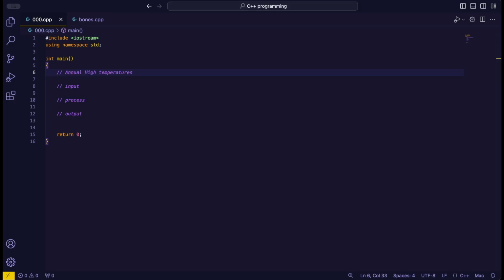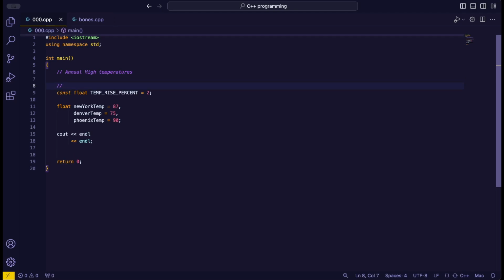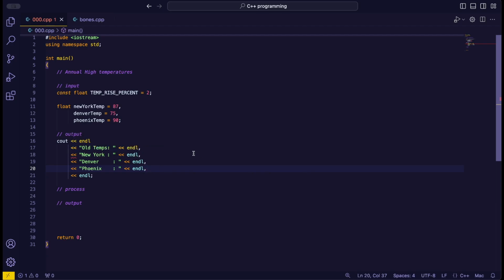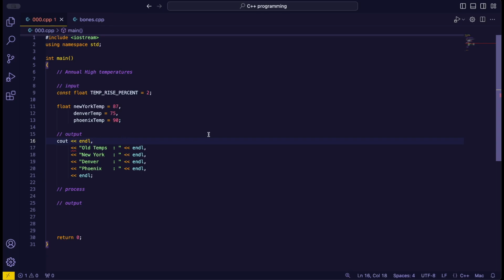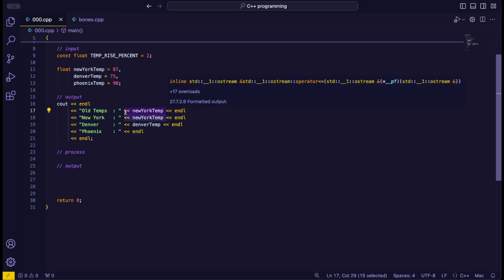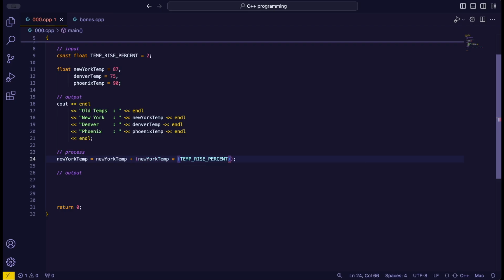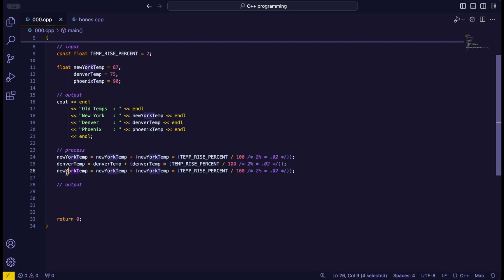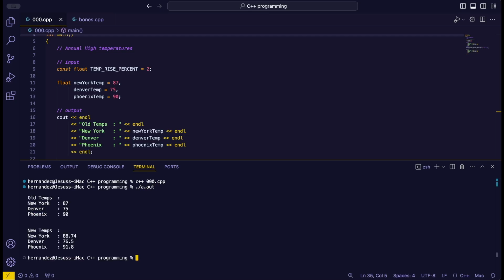19/20 | Annual High Temperatures Program in C++ | Calculate Average Yearly Temps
In this tutorial, I'll guide you through solving an annual high temperatures problem in C++, a common programming challenge solution for beginners. We’ll write a program that calculates the average of a set of yearly high temperatures based on user input. This exercise is great for practicing basic arithmetic, working with variables, and output formatting in C++. Perfect for C++ beginners wanting to improve their skills.